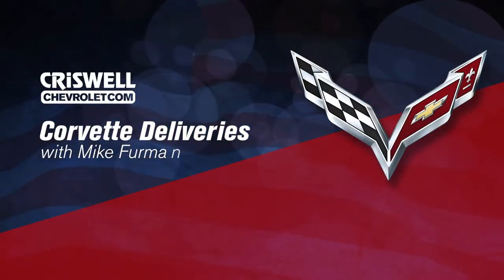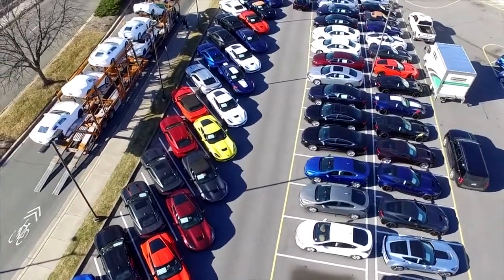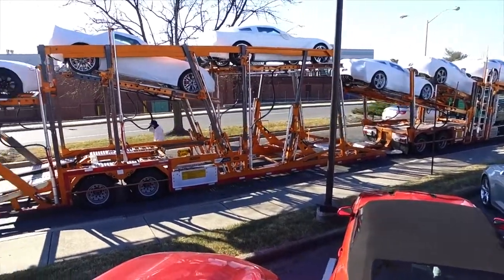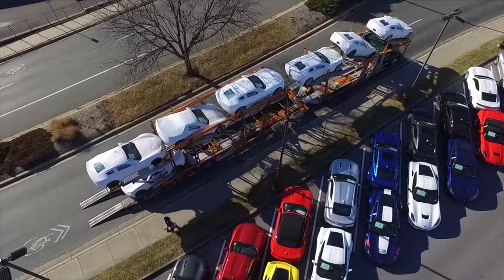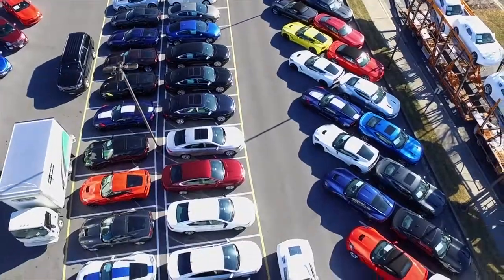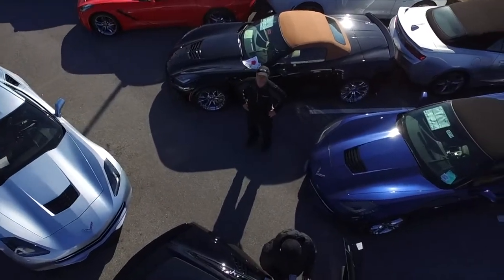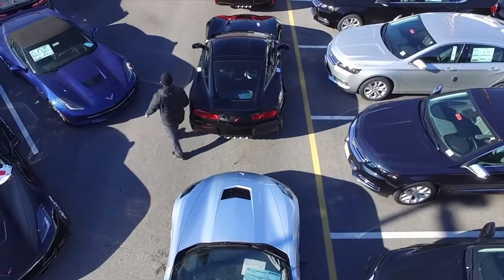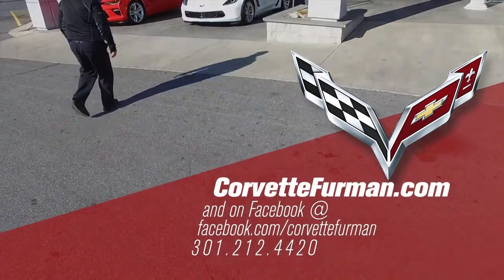Corvette Deliveries by Trailer